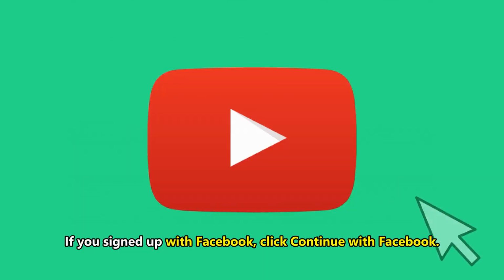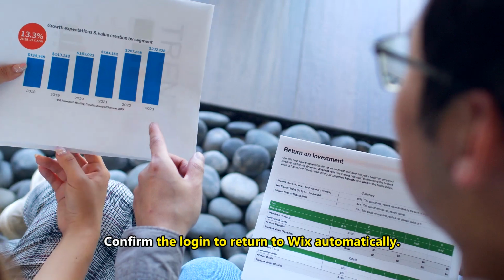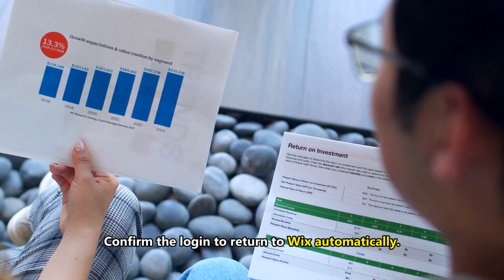How to Sign In to Your Wix Account – Easy Guide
Welcome to our easy guide on how to sign in to your Wix account! In this video, we’ll walk you through the simple steps to access your Wix dashboard, manage your websites, and make the most of your online presence. Whether you're a beginner or need a quick refresher, our step-by-step instructions will help you log in effortlessly.